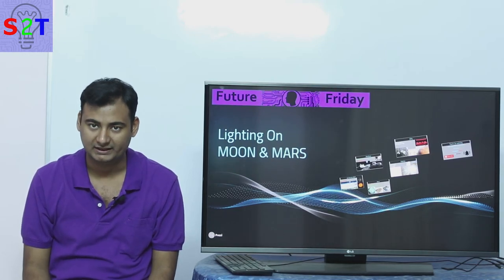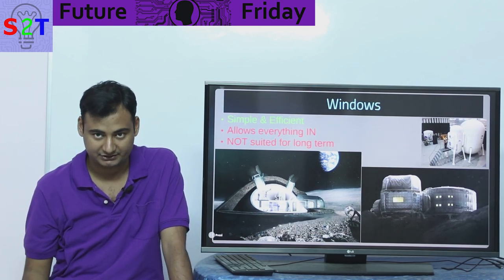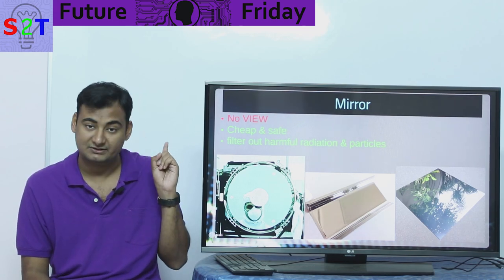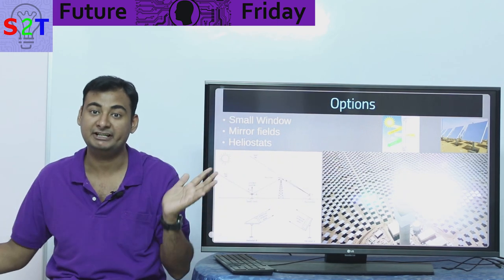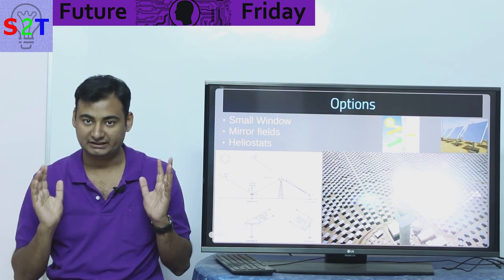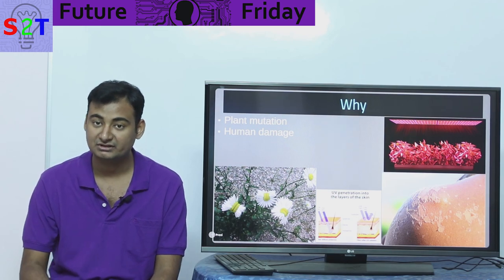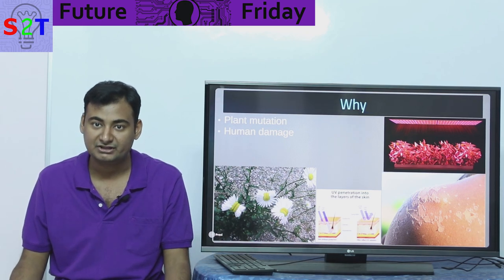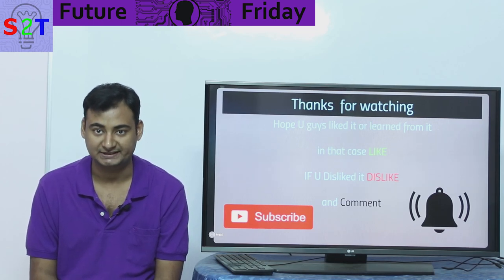Future Friday Ep21 (Lighting on MOON & MARS)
In this Ep we will look at how to light the moon & mars habitat
understanding the light & Radiaion
Windows pros to cons
how mirror helps us
how heliostats can helps us
why do we even have to worry about it